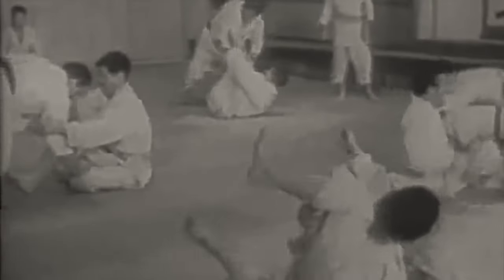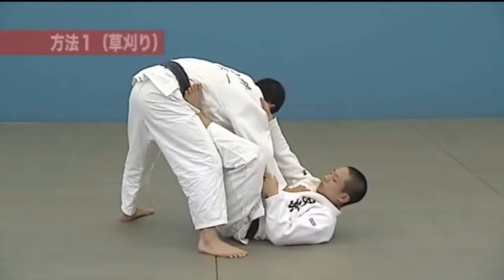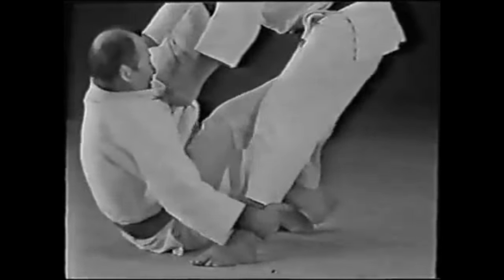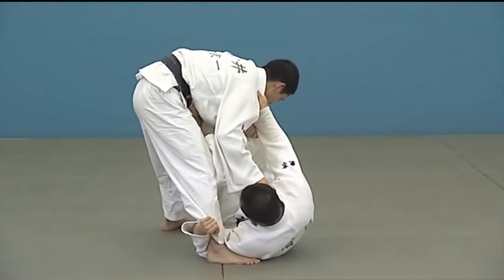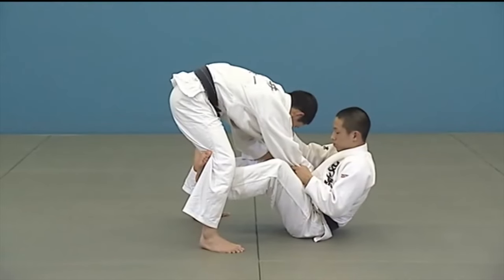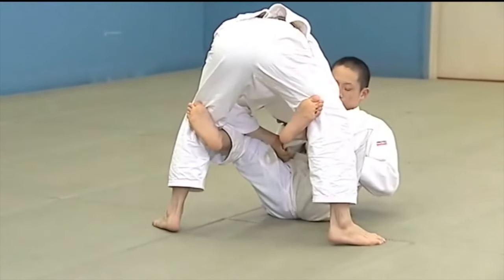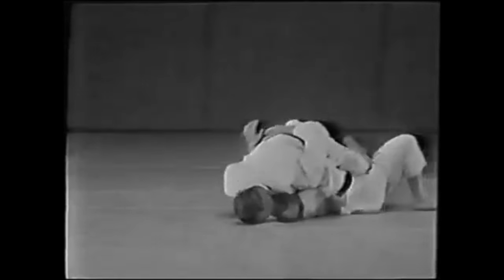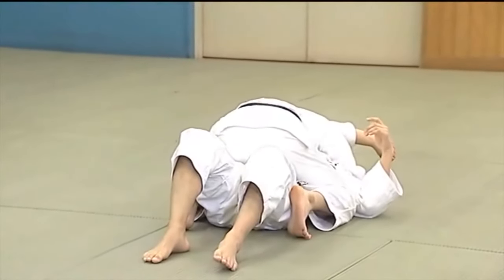Kodokan shows beautiful and effortless attacks from open guard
This video discusses the open guard techniques from KODOKAN production.

Amazon US: